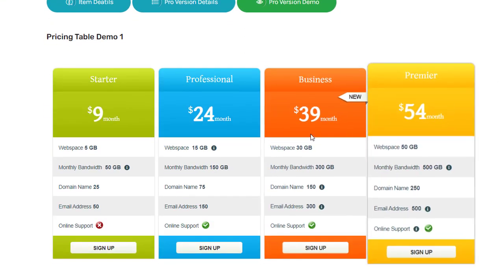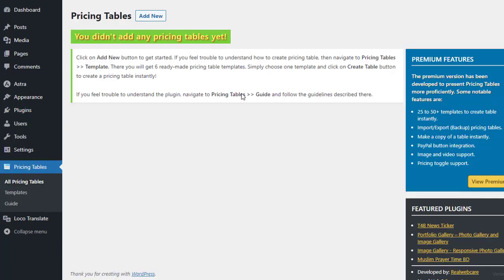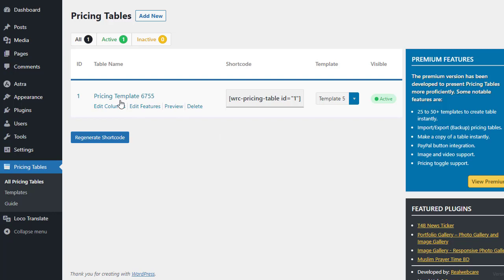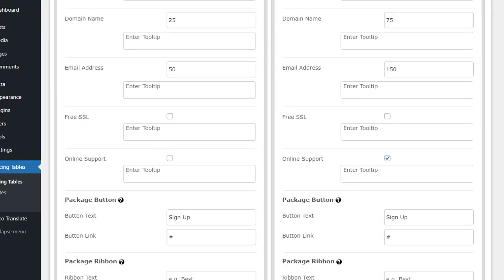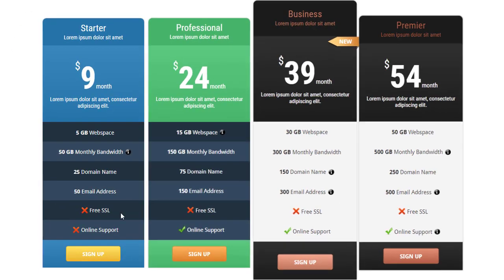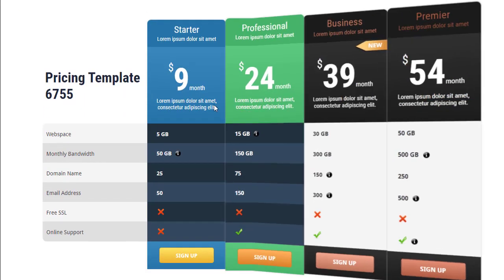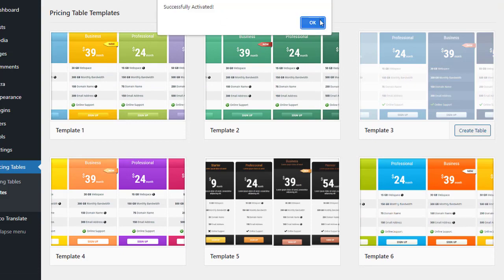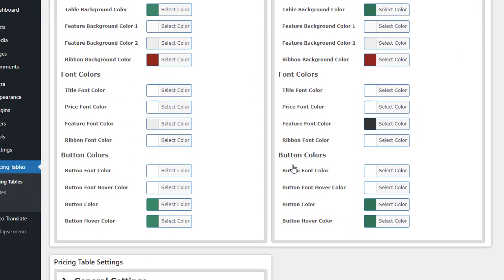WRC Pricing Tables | WordPress Responsive CSS3 Pricing Table Plugin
In this video, we'll take a closer look at the "WRC Pricing Tables" plugin for WordPress, which allows you to create beautiful and responsive pricing tables for your website. With this plugin, you can easily showcase your products or services, highlight their features and prices, and help your visitors make informed decisions.

We'll start by installing the plugin and creating our first pricing table from scratch. We'll explore the various options and settings available, such as choosing the number of columns and rows, selecting a style and color scheme, and customizing the text and buttons. We'll also see how to use shortcodes to embed the tables anywhere on your site.

Whether you're a blogger, entrepreneur, marketer, or developer, the "WRC Pricing Tables" plugin can help you enhance your website's user experience and increase your conversions. So, let's dive in and discover how to create stunning pricing tables with ease!

So why wait? Download the plugin today and start creating beautiful pricing tables for your website!